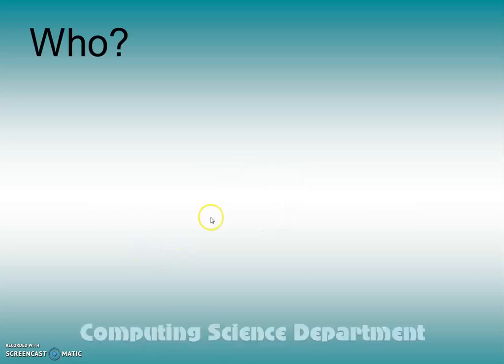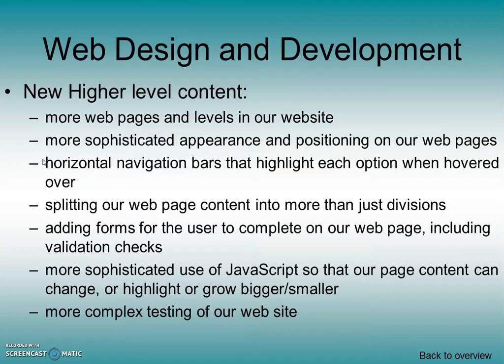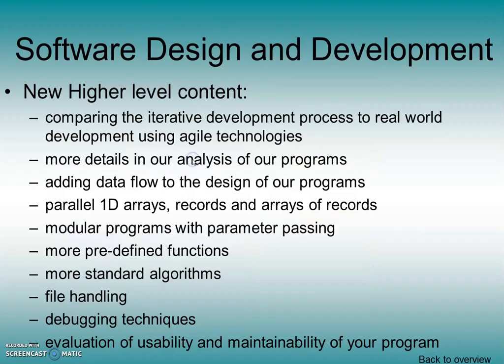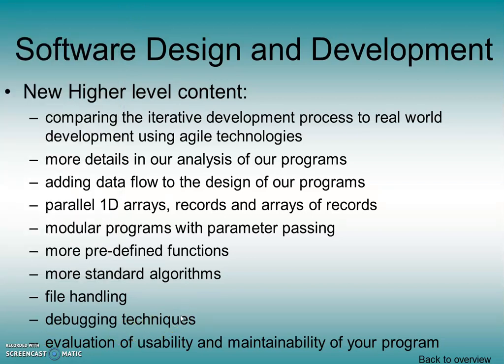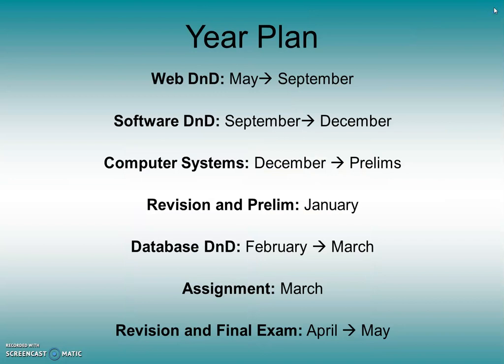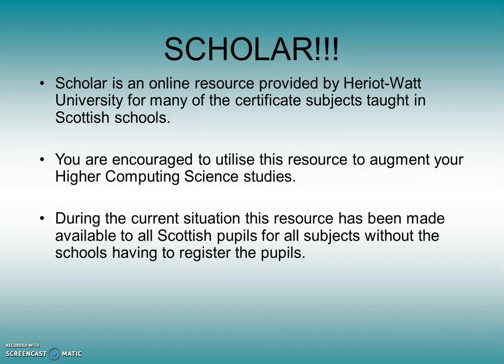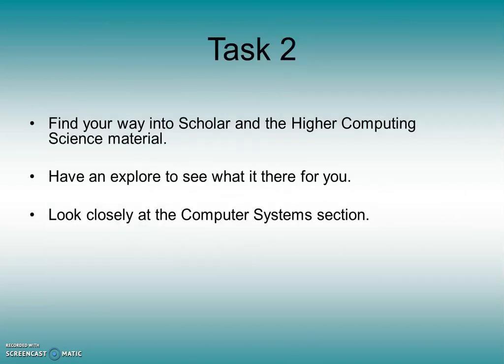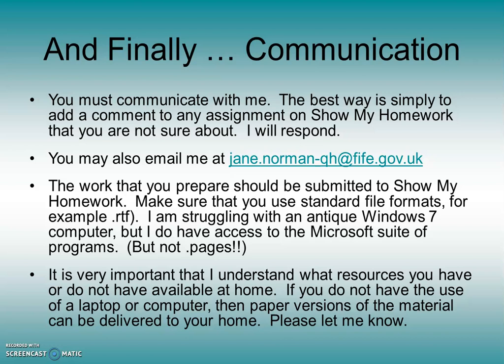Intro to Higher Computing Science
An introduction to Higher Computing Science at Woodmill High School.